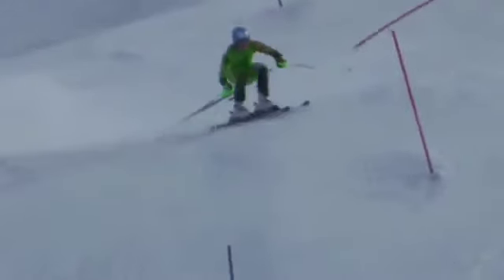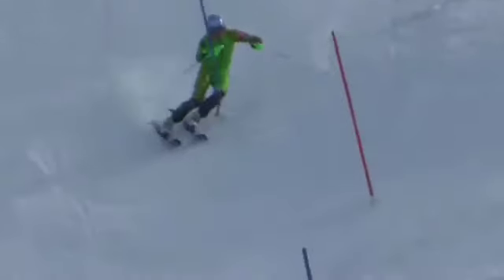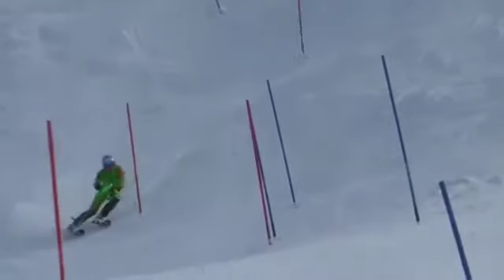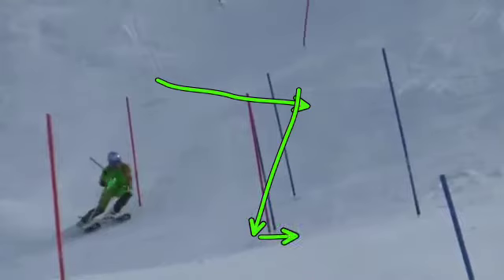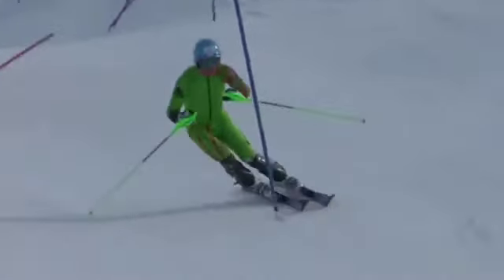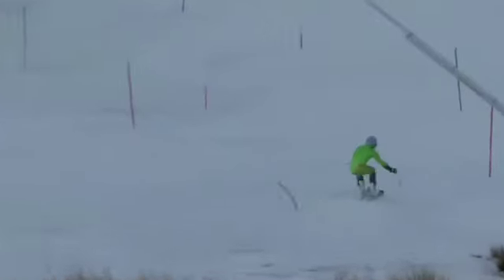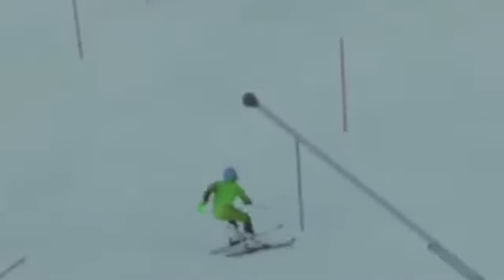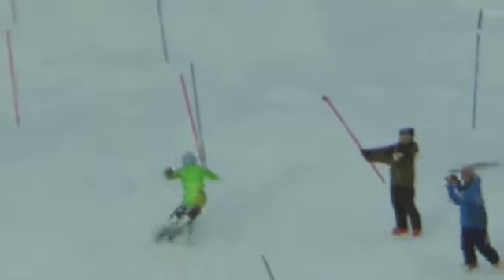Clear the Imaginary SL Pole